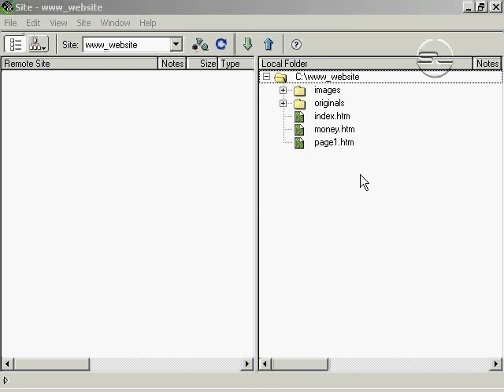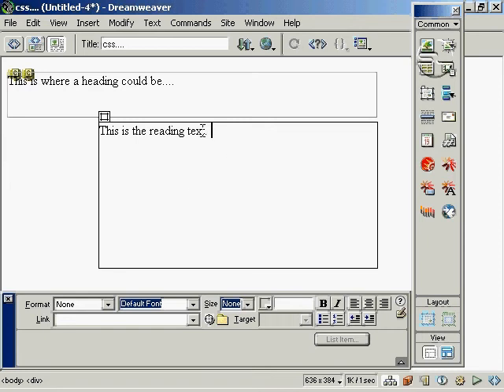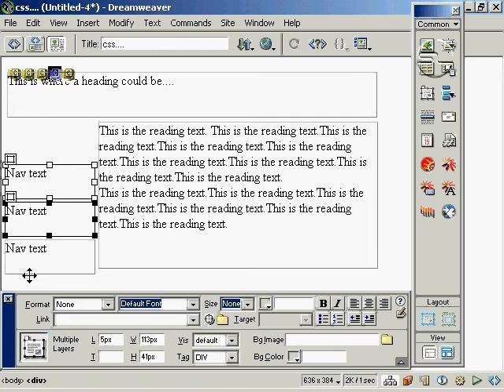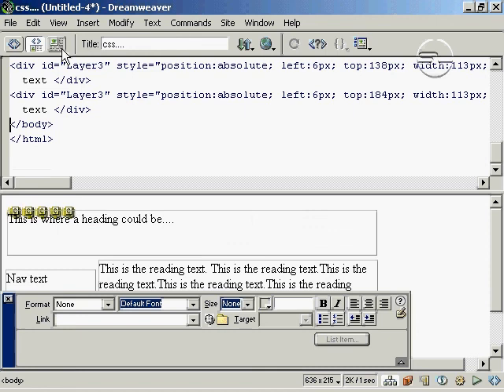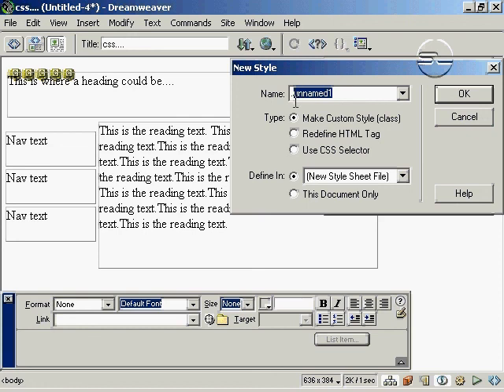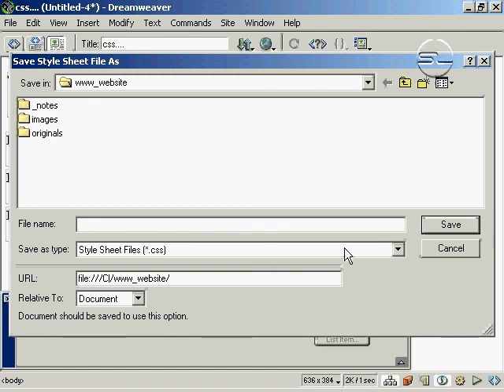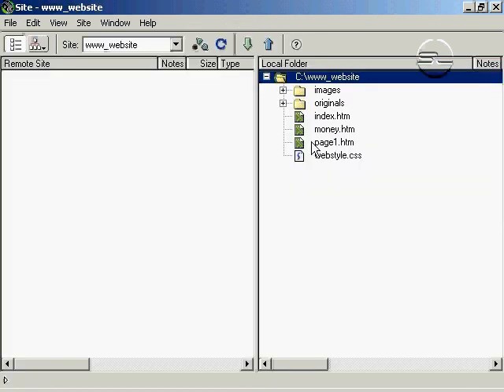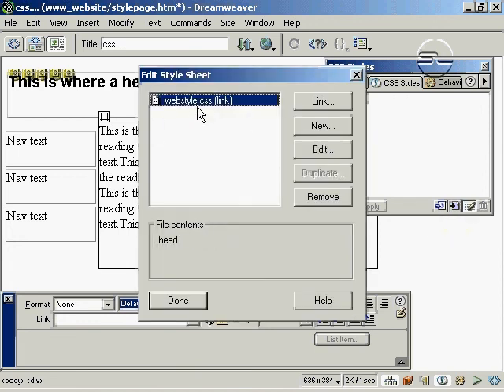009a css part1